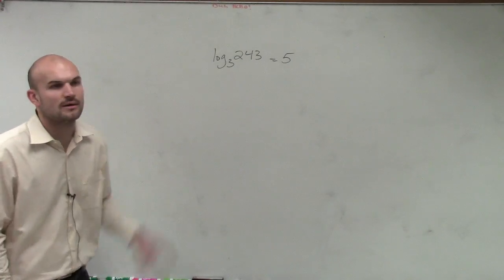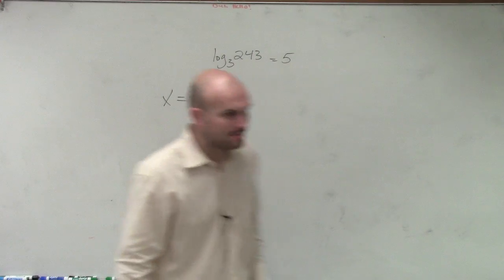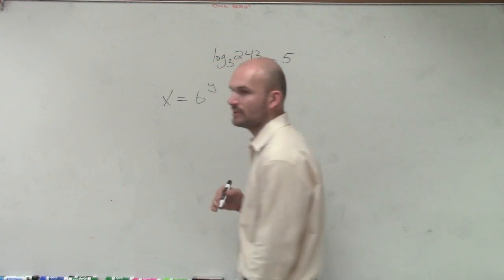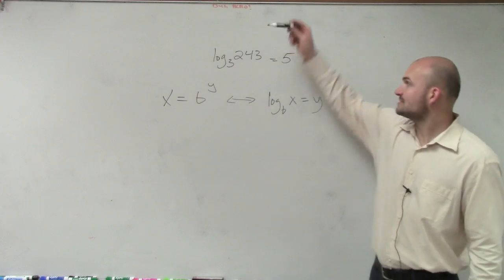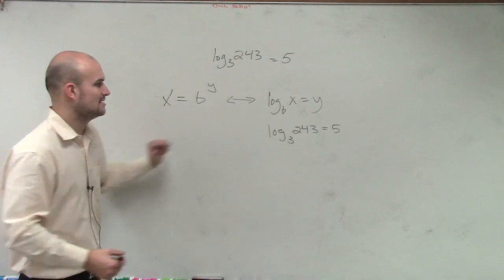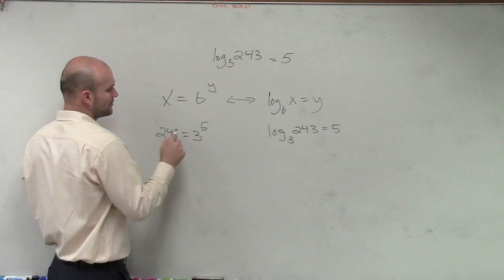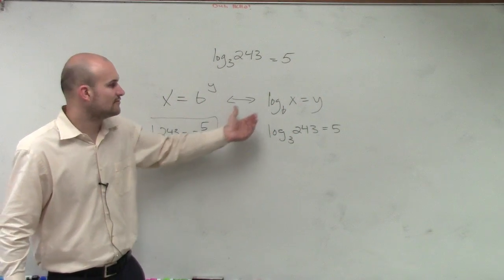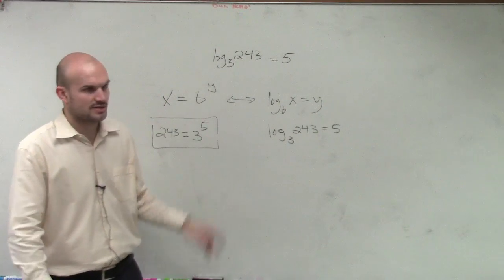How do you convert an equation from logarithmic to exponential